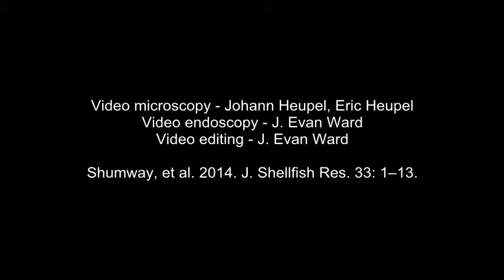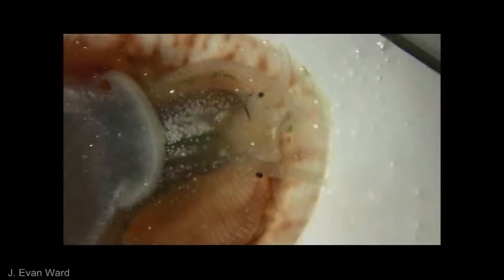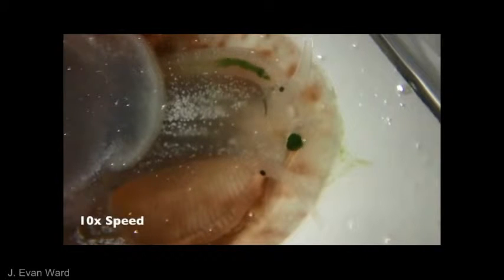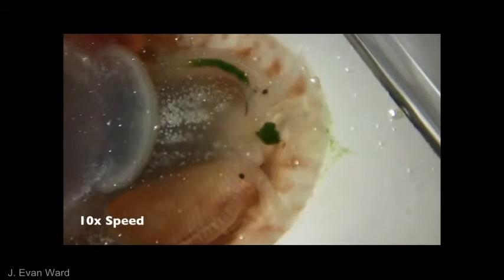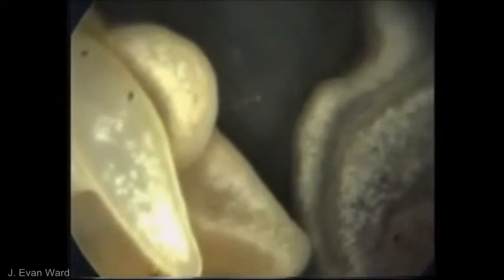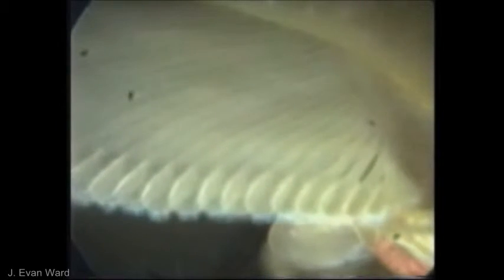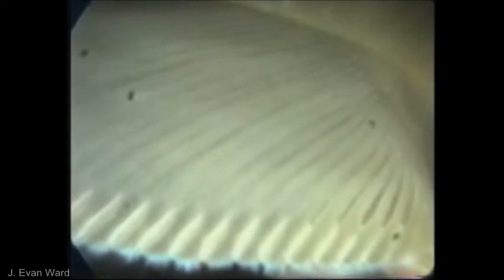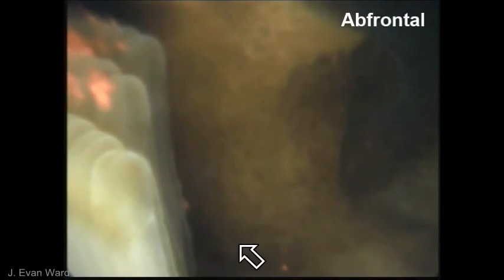Crepidula suspension feeding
Suspension feeding processes in the Atlantic slippersnail, Crepidula fornicata.  Find out how these little snails feed.  Observations were made using video microscopy and video endoscopy.  See Shumway et al. 2014, J.Shellfish Res., Vol. 33, 279–291.